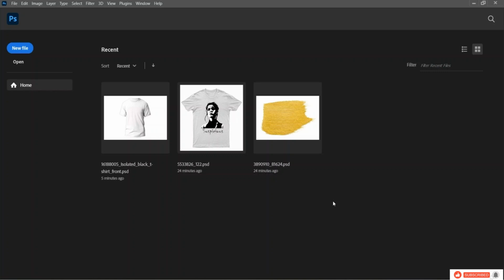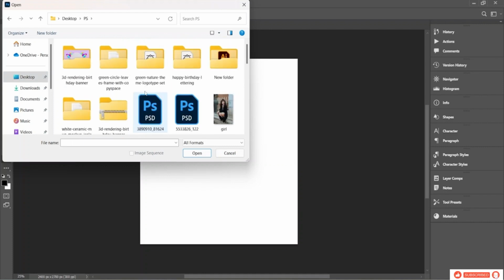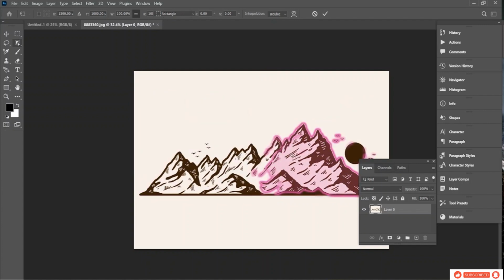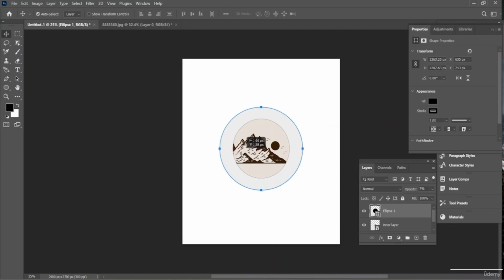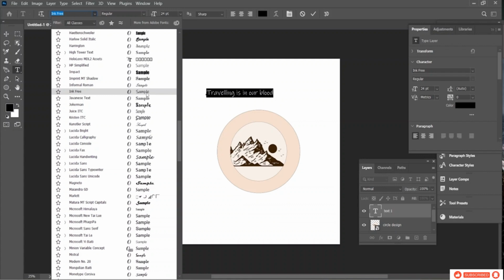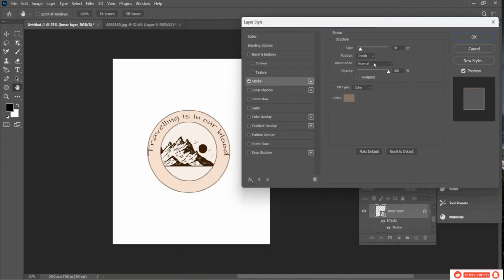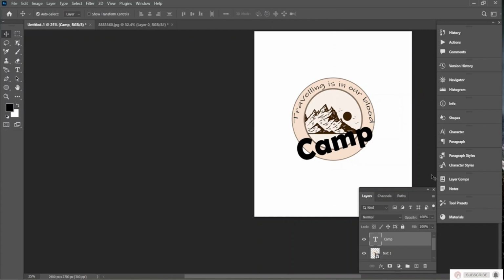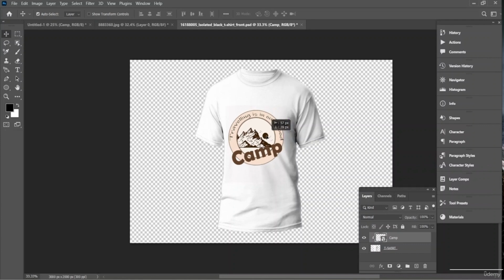How to Create an Adventure-Themed T-Shirt Design with Adobe Photoshop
Step into the world of adventure-themed T-Shirt design with Adobe Photoshop! In this video, we’ll guide you through creating a bold, outdoor-inspired design, perfect for adventure lovers. Learn essential techniques for composition, color, and adding an adventurous flair to your design. Perfect for beginners and pros alike!